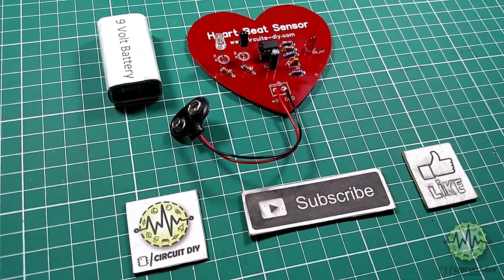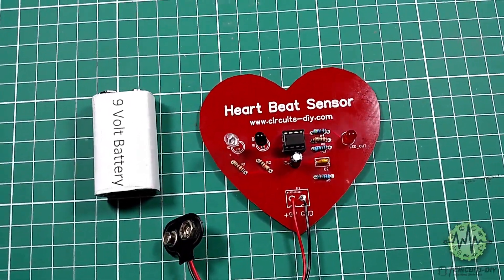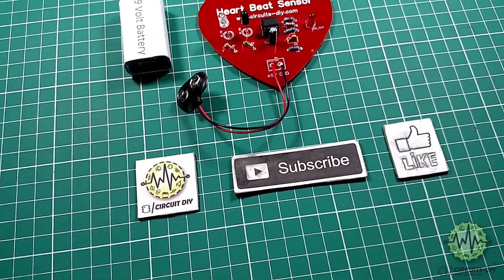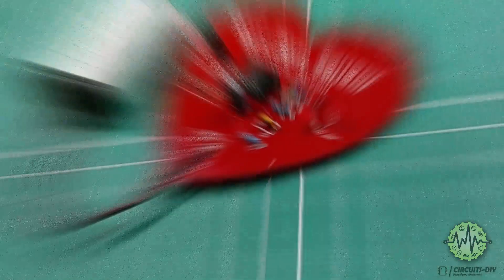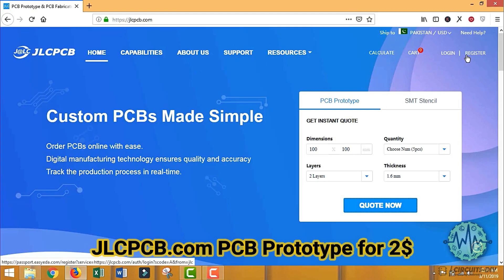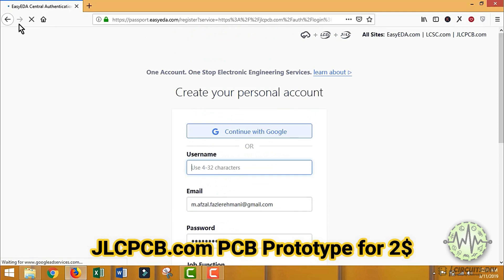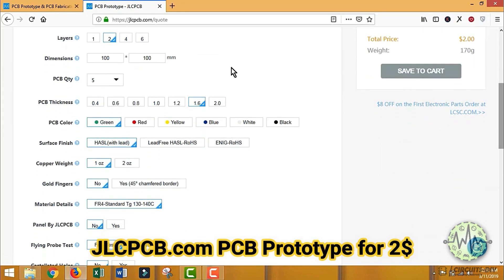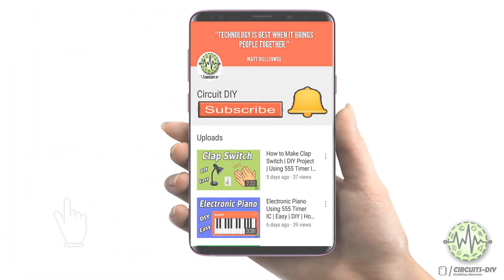Simple Heartbeat Sensor Circuit Using LM358 | heart rate monitor | Electronics Projects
Heartbeat Sensor Module

In this tutorial, we will look at How to make "Simple Heartbeat Sensor Circuit" Step by Step completely

Heartbeat Sensor is an electronic device that is used to measure the heart rate i.e. speed of the heartbeat. Monitoring body temperature, heart rate, and blood pressure are the basic things that we do in order to keep us healthy.